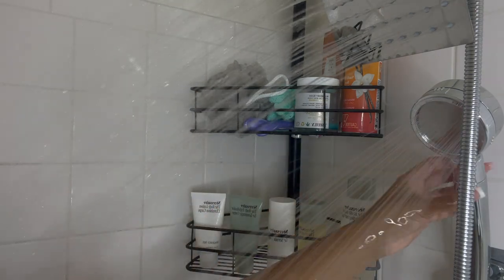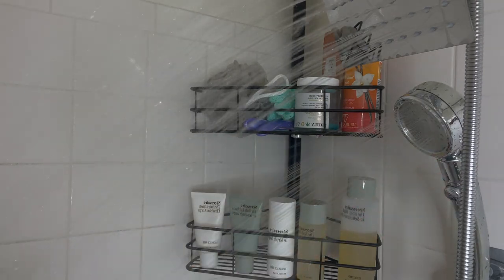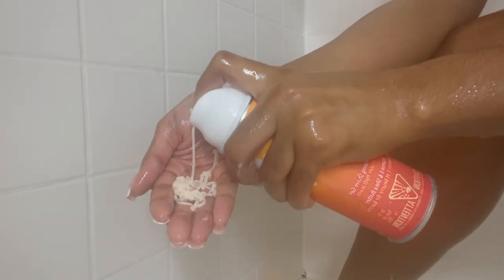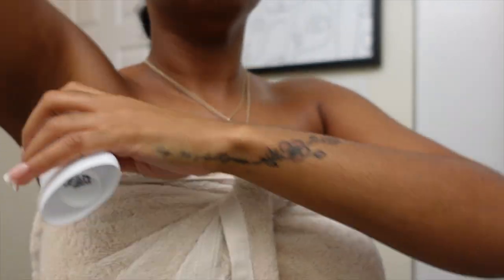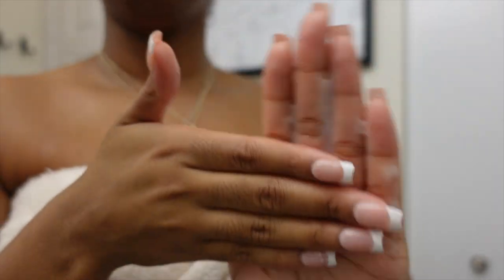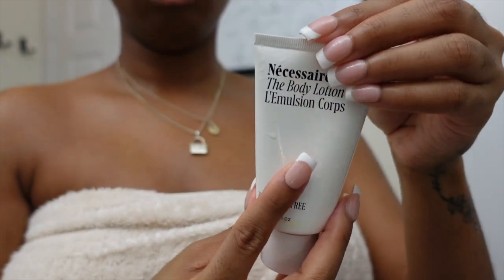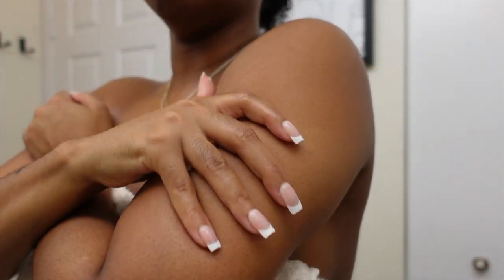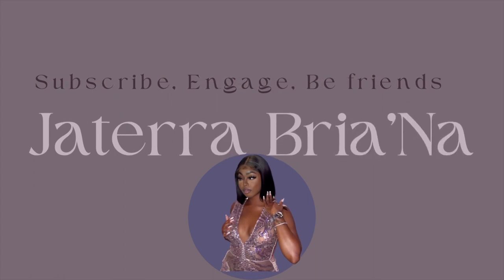MY PAMPER SHOWER ROUTINE 2022 | FEMININE HYGIENE & SELF CARE TIPS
If you wanna see similar videos soon let me know in the commentssss down below!

◦ AGE: 25
◦ ZODIAC: Cancer ☼ Scorpio ☽ Libra ⇡
◦ RACE: African-American
◦ HEIGHT: 5'2 (fine too)
◦ HOMETOWN: DC